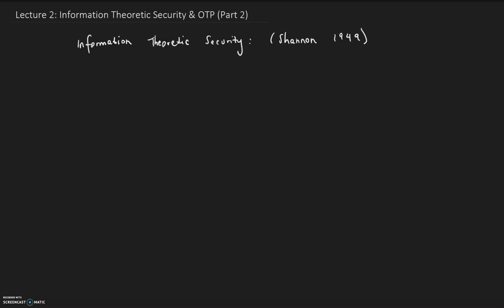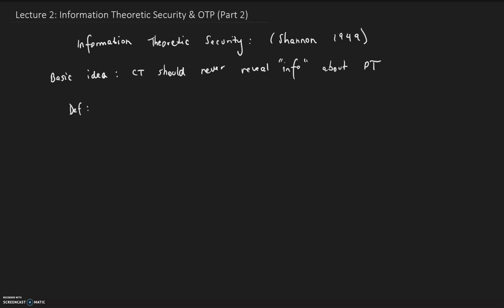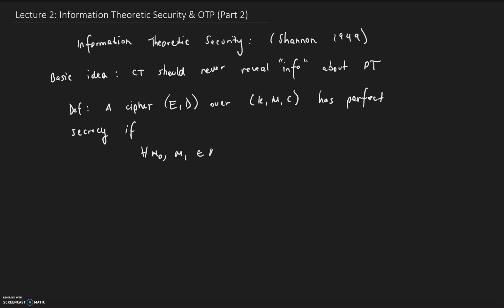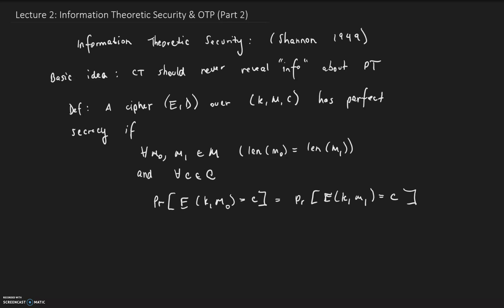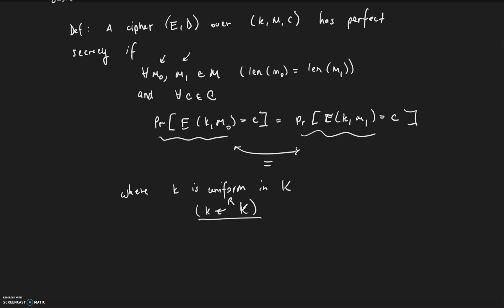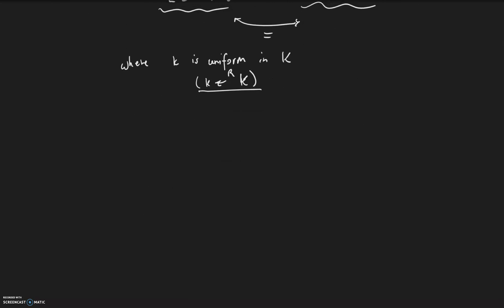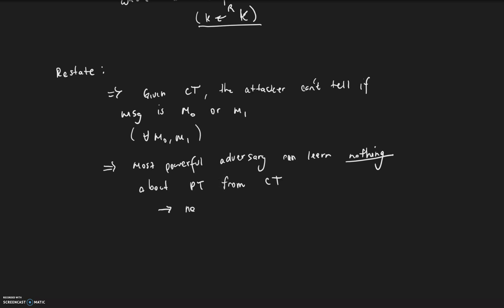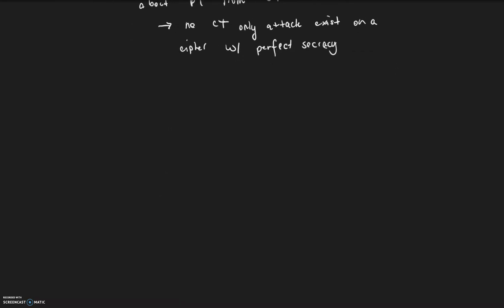CS255: Lecture 2: Information Theoretic Security and the OTP (Part 2)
We cover Shannon's idea of perfect secrecy and prove the OTP has perfect secrecy. We will continue the proof in Part 3.